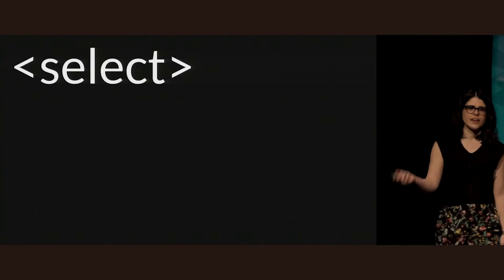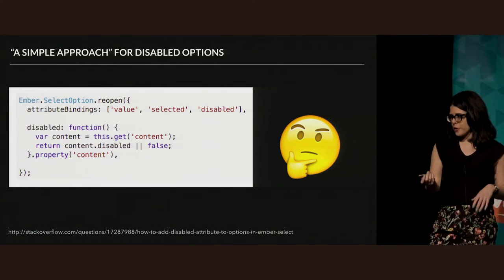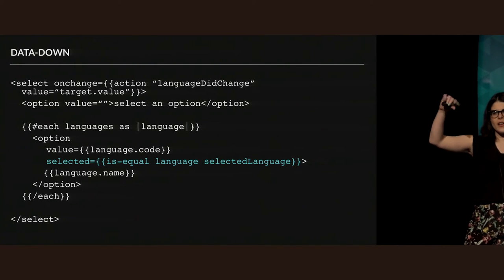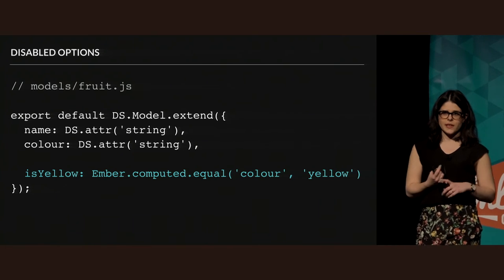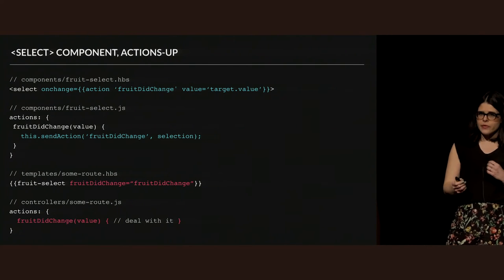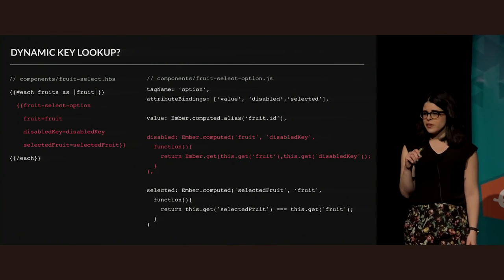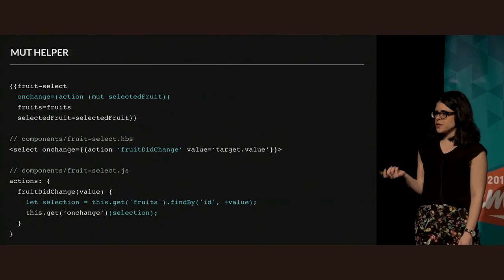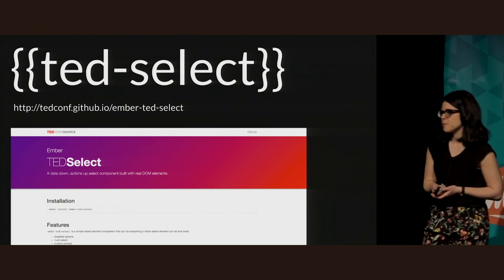EmberConf 2016: -select-ing Good Ember Patterns by Brenna O'Brien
-select-ing Good Ember Patterns by Brenna O'Brien

What's in an Ember -select- element? For a long time, the answer was two-way data binding, observers, and an obscured DOM, along with the challenges and bugs that went with it.

Today, we can move beyond the ((view “select”)) helper and render this common UI element using native DOM and one-way data flow. Through the lens of the select element, both as standalone code and a re-usable component, we’ll learn how and why to use good Ember patterns like data-down, actions up (DDAU), plus some handy new Ember features like closure actions and the mut and ((get)) helpers.